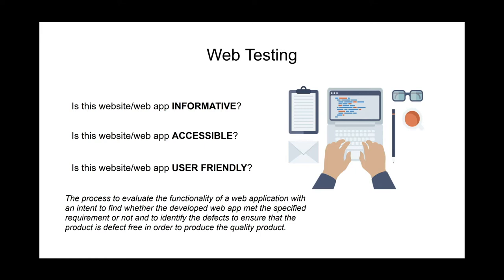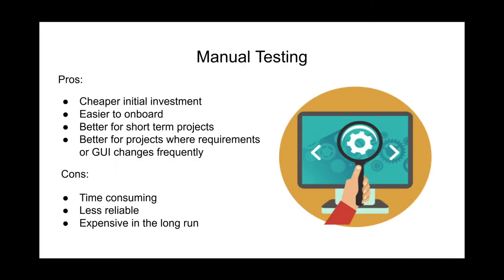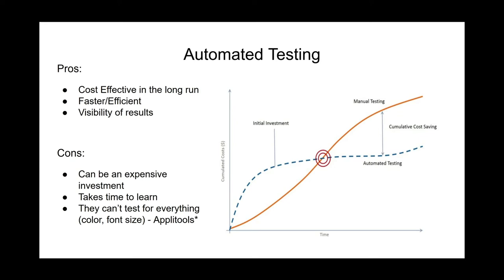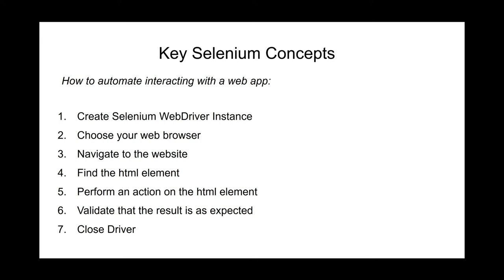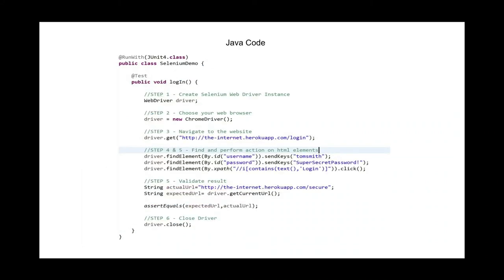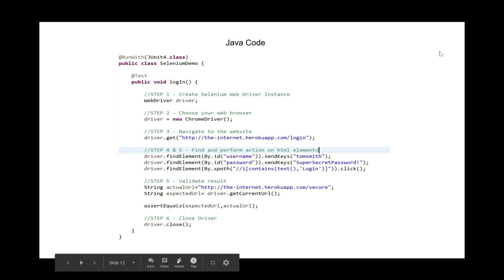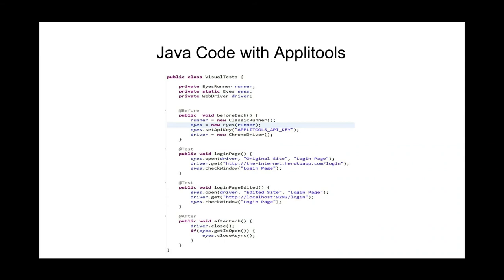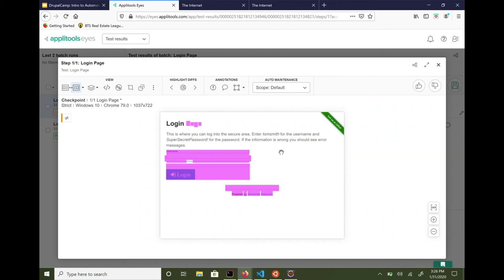Automated Testing 101/Testing Web Apps 101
Rashan Smith

As web development technologies progress, and the demand for website creation increases, so do the job opportunities. It’s one thing to make a website, but testing  is key to making sure it survives. Whether your a freelance full stack web developer or a software developer with a specific focus, you will benefit from learning about how automation testing can  beneficial asset to your developer toolkit.

I will go over the fundamentals of automated testing starting with Selenium, an open source tool I will implement using Java or Javascript (TBD). You will learn how to easy it is to automate tasks such as logging into a website, and interacting with other features. I will then introduce Applitools, a more visual automated testing offering that has a lot of cool features that can fast track and enhance the web automation testing process. The presentation will include a mix of slides and code walkthroughs/demonstrations.

PDF of sessions slides for Automated Testing 101/Testing Web Apps 101
1.96 MB
Who Should Attend
Back-end Developers
Front-end Developers
Site Builders
Prerequisites
Prerequisites: Basic Coding background, Web development, knowledge of Front End